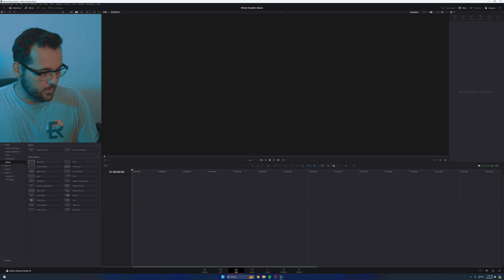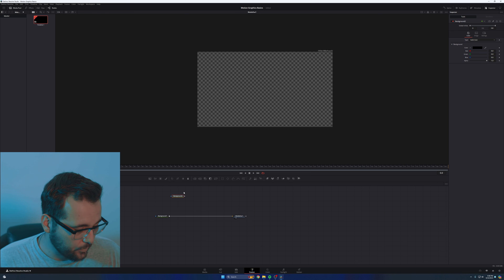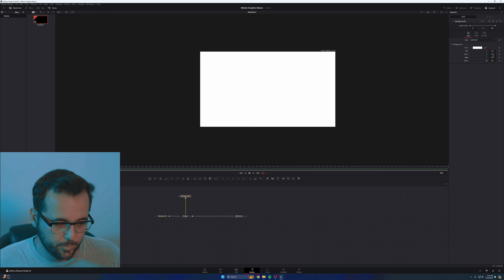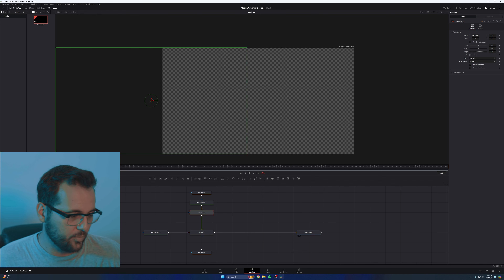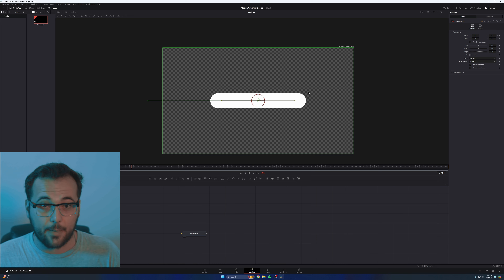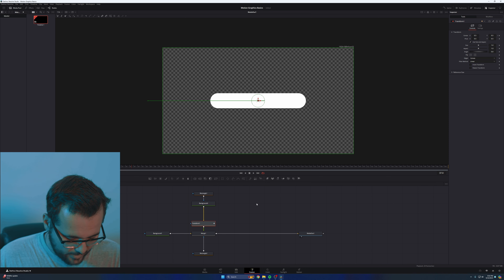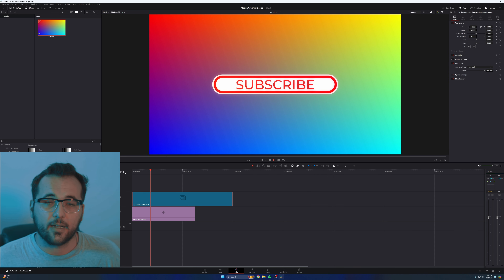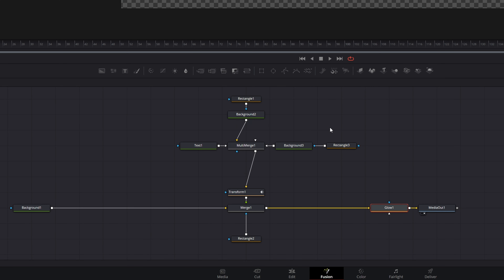EASY Motion Graphics in Fusion | DaVinci Resolve 19 Tutorial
In this video, we go over the basics of using Fusion in DaVinci Resolve to make motion graphics without having to use After Effects. This video will teach you all you need to know in order to start using nodes, create shapes, add motion and details, and utilize advantages of the system. You will learn if you follow this video.

CHAPTERS:
00:00:00 Why You Don't Need After Effects
00:00:34 Setting Up the Project
00:01:00 Welcome to Nodes
00:01:45 Starting Your Node Tree
00:02:25 Inspector = Effect Controls
00:02:44 Adjusting Your Viewer
00:02:54 How to Zoom In and Out
00:03:02 How to Change Composition Size
00:03:58 Creating Shapes
00:08:27 "Track Mattes" and Revealing Shapes
00:09:43 Animating Movement
00:12:37 Amazing Little Hack
00:13:00 Understanding Keyframes
00:13:25 Animation Easing
00:15:50 Adding Text
00:19:36 Adding Details
00:21:27 Feathering Mask Edges
00:22:01 Using Node Order to Add Backgrounds
00:22:20 Understanding Node Order Front to Back
00:22:48 Using Alpha BG in Edit Page
00:23:12 The Fusion Promise
00:23:24 Adding Effects (Glow)
00:25:37 You Should Have Learned Something By Now